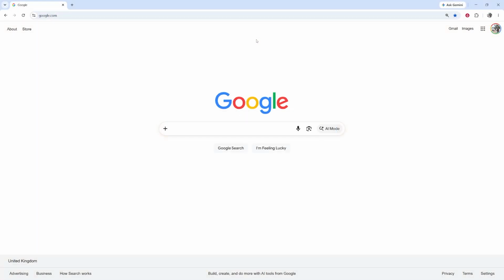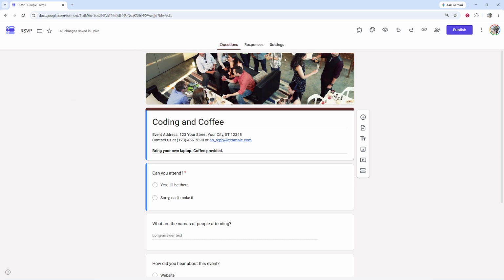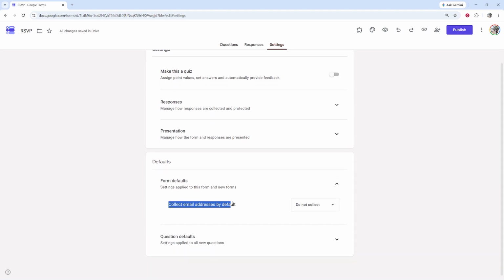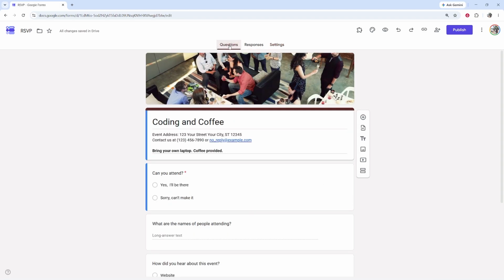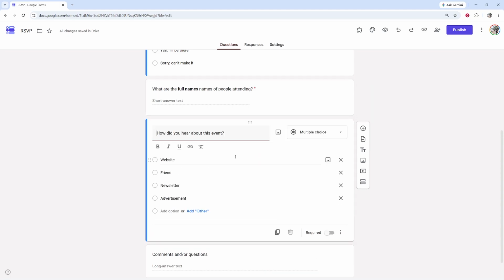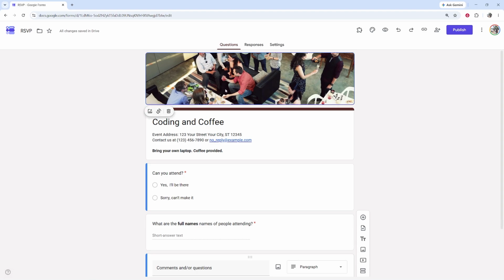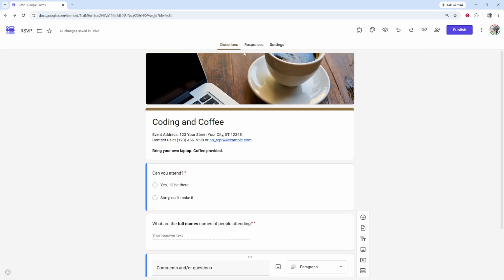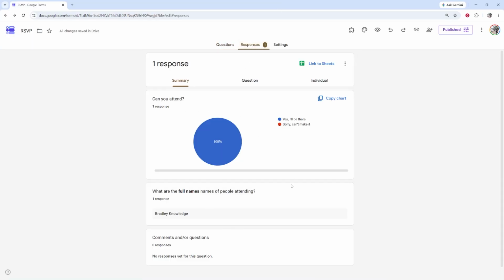How To Create a Google RSVP Form (Step By Step)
In this video, I show you how to create a Google RSVP Form. This is a simple step-by-step guide. Made to help you create a functional RSVP form for your event. Did this video help? Thanks!